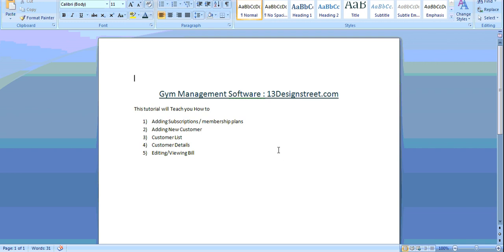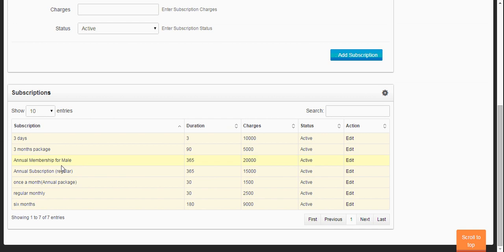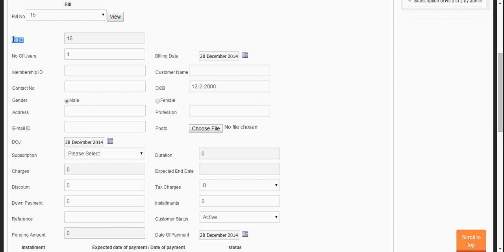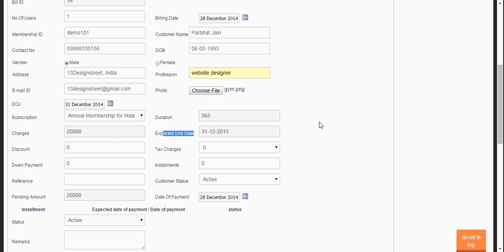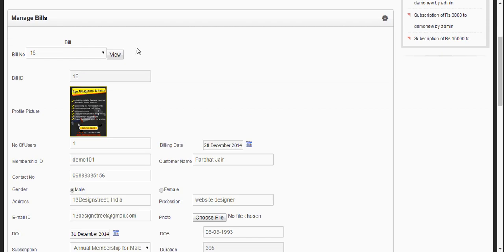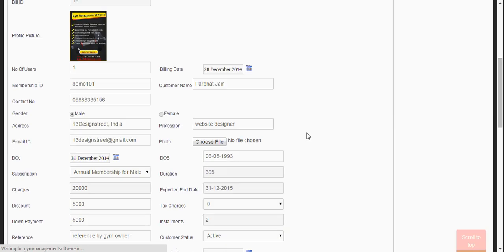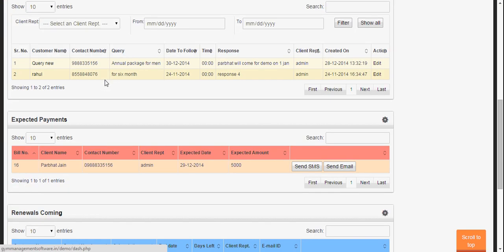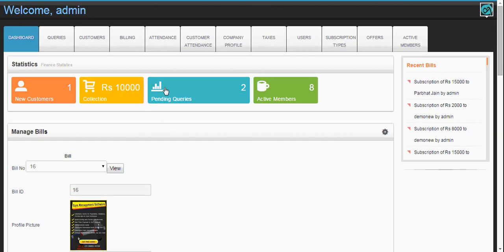Optimize Your Fitness Club with Gym ERP System: Easy Gym Software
This is a demo video on how you can carry out some of the functions of Easy Gym Software: a gym management software for different types of fitness centers.

Wondering what you can achieve with gym management software!

With some simple processes, you can transform the experience of the gym not only for yourself but for your clients as well.

The technology helps you in doing things in a matter of minutes that you cannot imagine doing manually even in hours.

Give your clients the best gym experience, manage the processes smoothly, create member profiles, control access, and regulate billing and POS.

Get key reports with gym software to know where to focus and make the best decisions related to marketing and gym management.

Take the growth potential of your gym to the next level with enhanced gym loyalty.

Automate the sending of messages to your clients related to their attendance as well as for class bookings, product purchases, and billing invoices.

Wish your clients on their special days directly from the dashboard of your software to make them feel special and connected to you and your fitness center.

Create nutrition guides for your members, share nutrition tips, get group class booking and facilitate access to member profiles with your personalized Android app for your gym A (having gym name and logo).

To know how you can do it all and more & Take a live demo of the software.